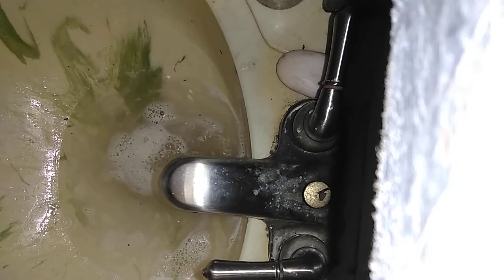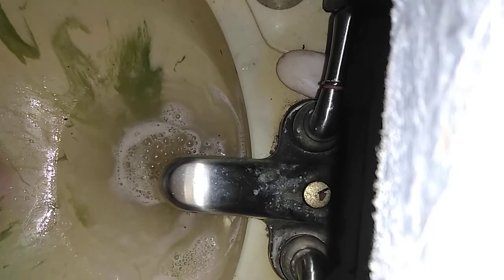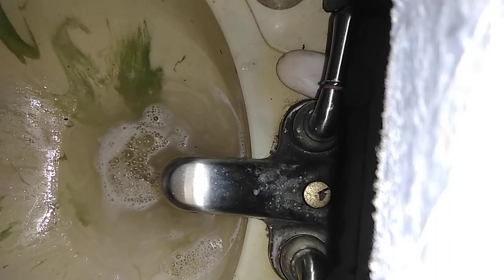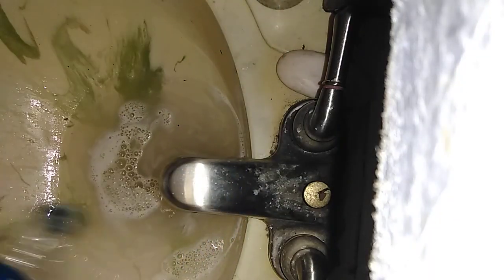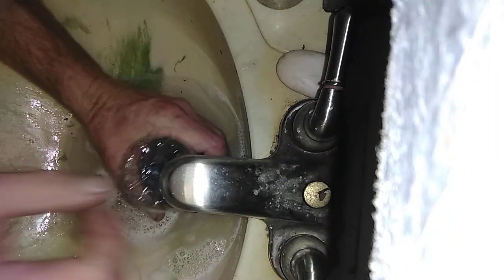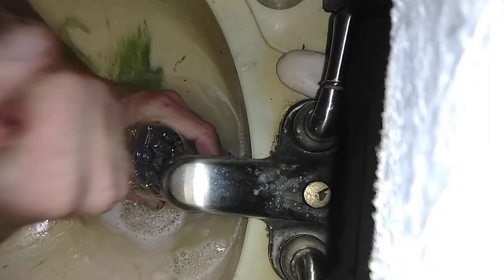Unclogged sink with empty water bottle! Clogged sink how to